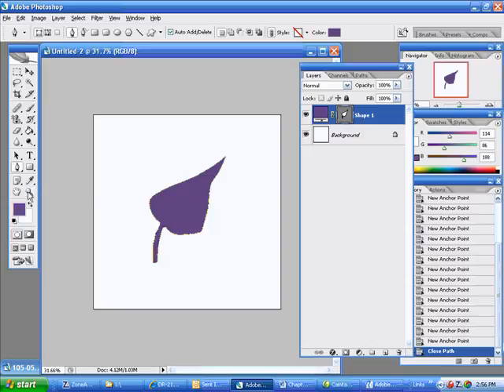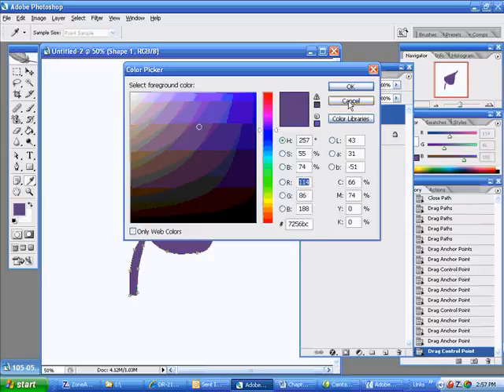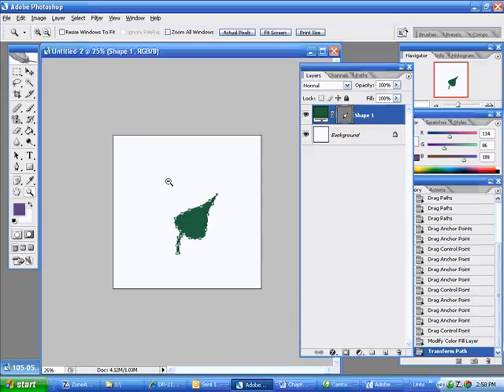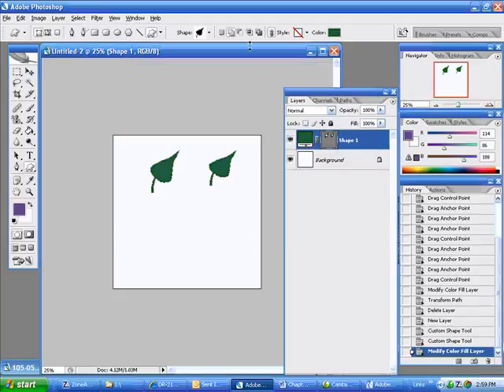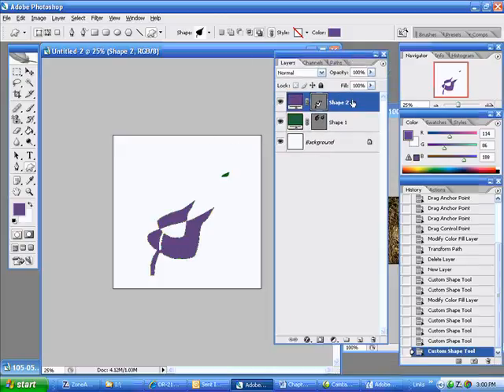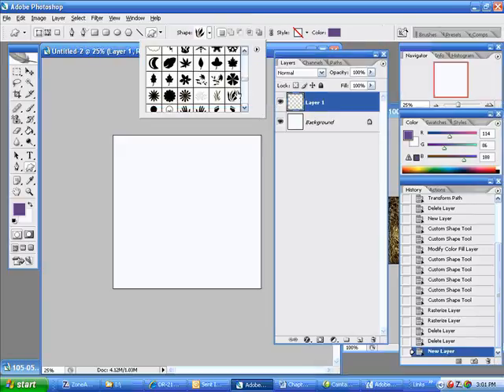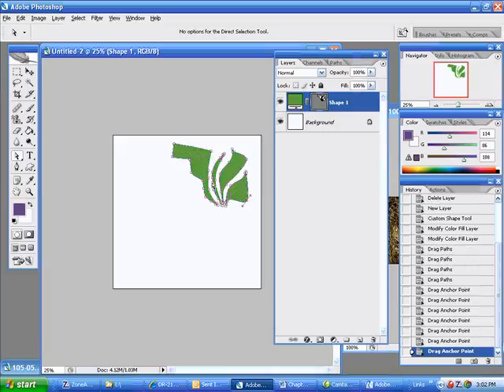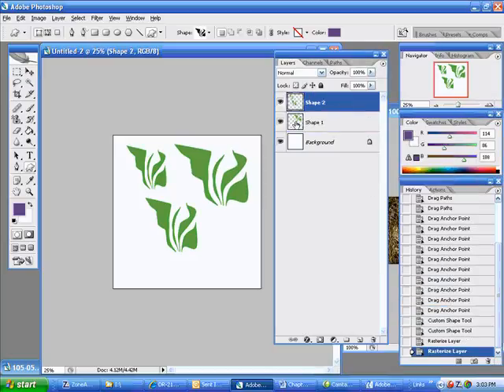Intro PS Level 2 #6 Custom Shapes